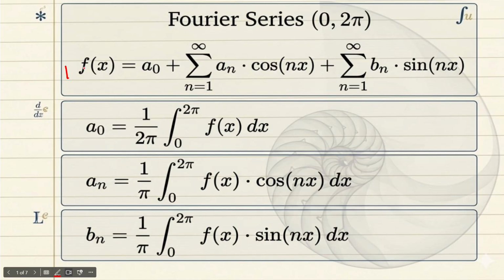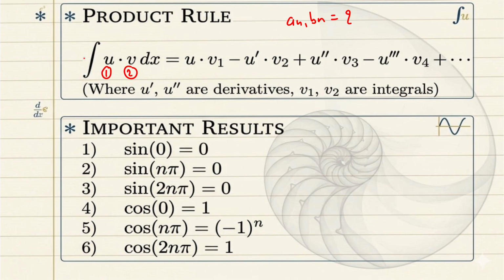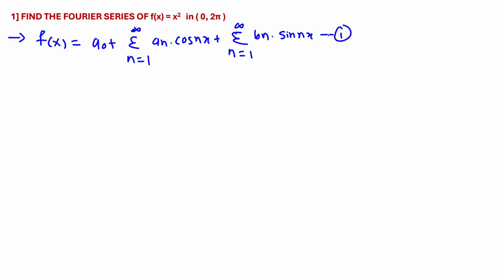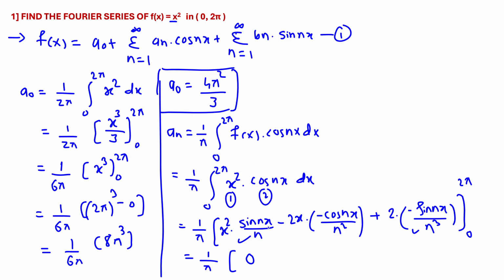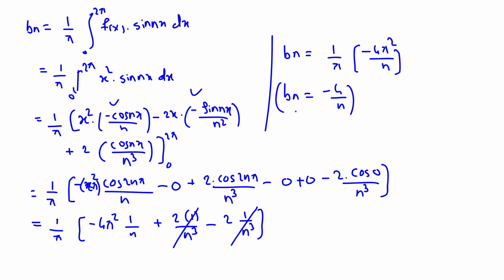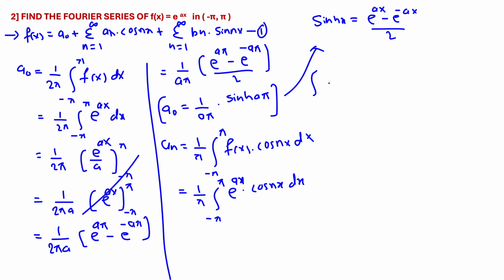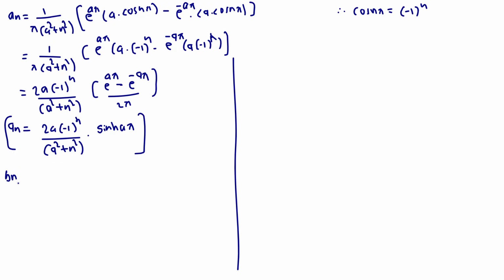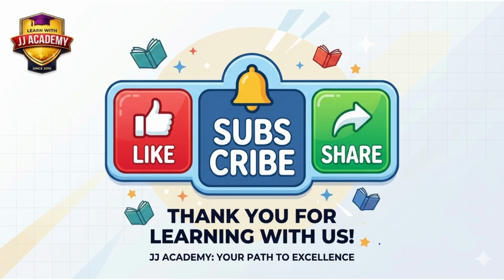FOURIER SERIES [ ENGINEERING MATHS ]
🎁 *FREE Demo Class + Premium Worksheets*

*Crash Course Starts from Soon**

⏰ **Class Timings:** Flexible [ Evening (6-10pm) ](Weekend Batches Available)

⚠️ Limited Seats Available – Book Now!